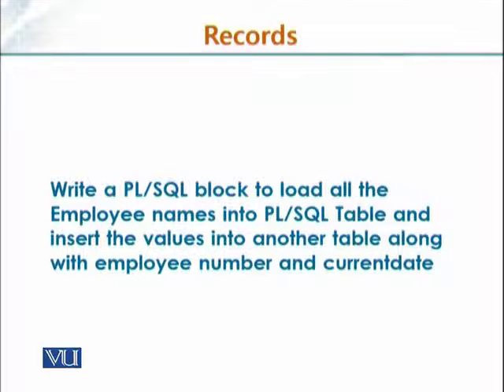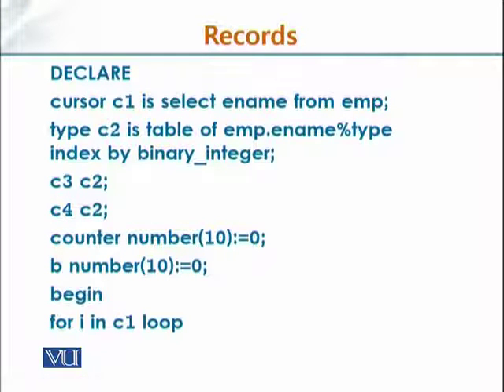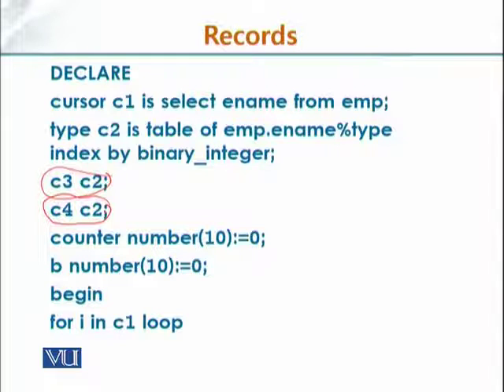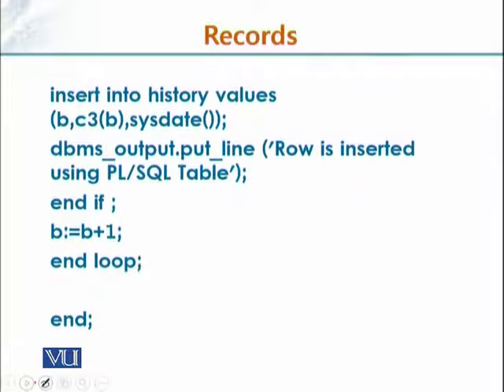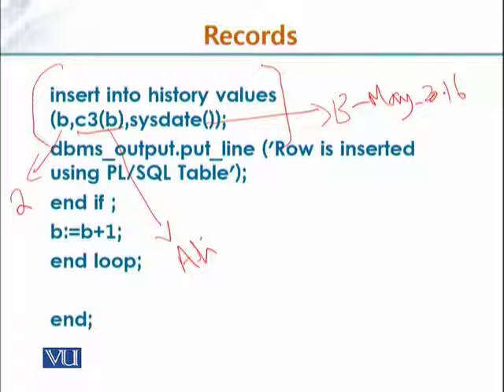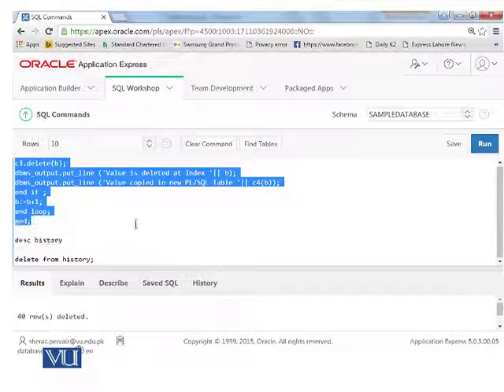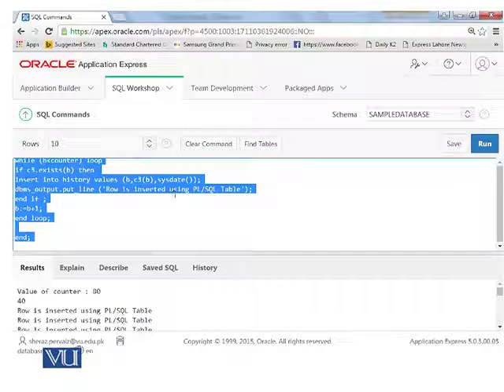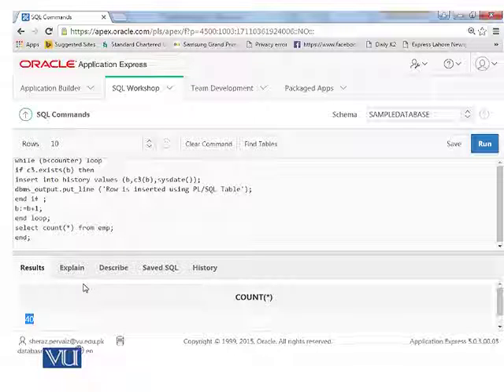CS405_Topic187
CS405 - Database Programming using Oracle 11g
Topic: 187